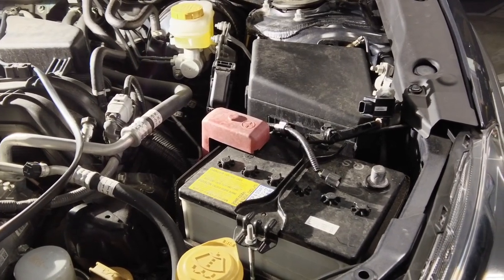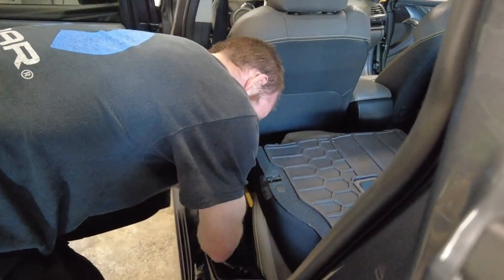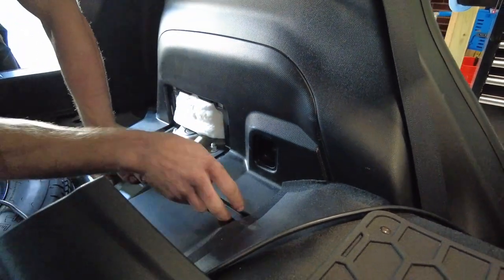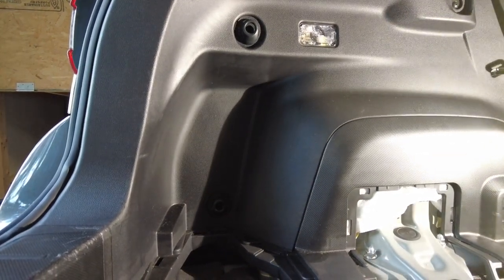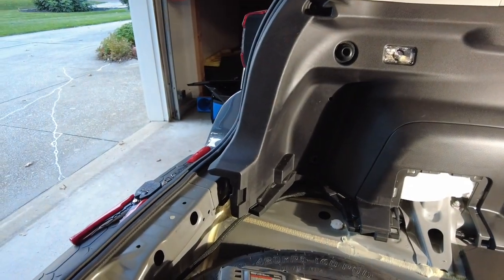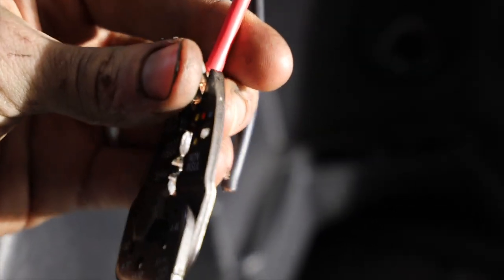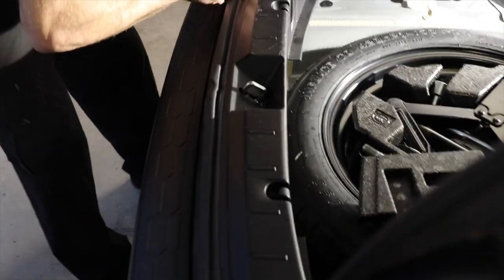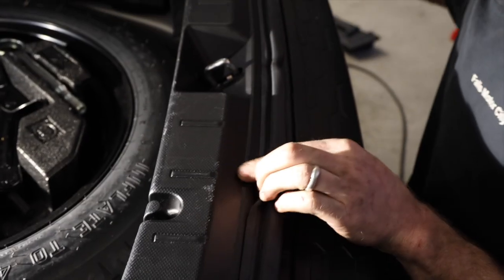ARB Fridge Freezer Wiring Kit & Threaded Socket in Subaru CrossTrek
Installing the ARB Fridge Freezer Wiring Kit & Threaded Socket in my 2021 Subaru Crosstrek Sport